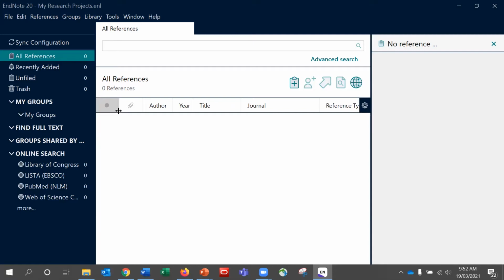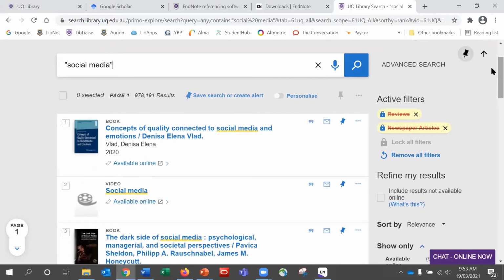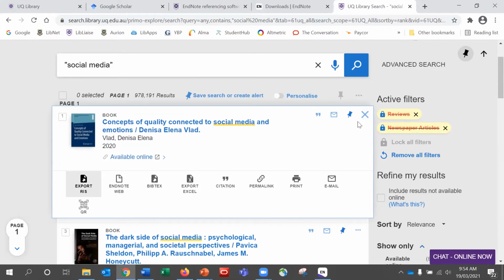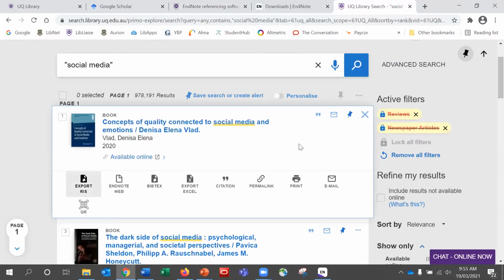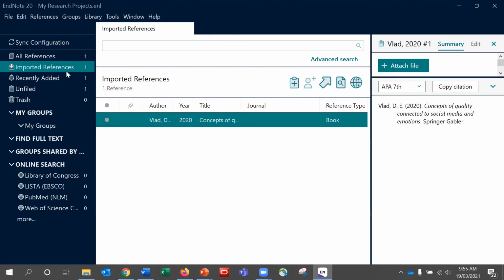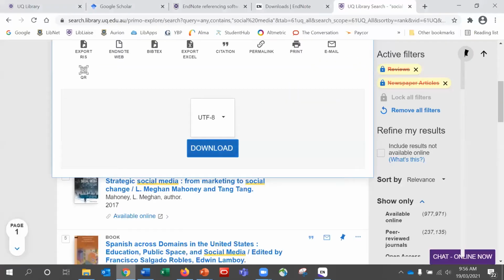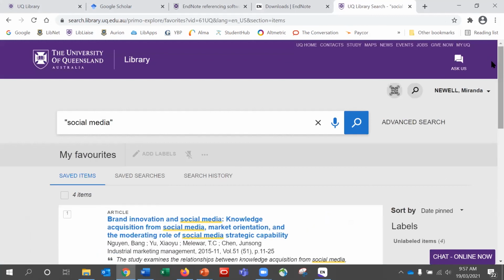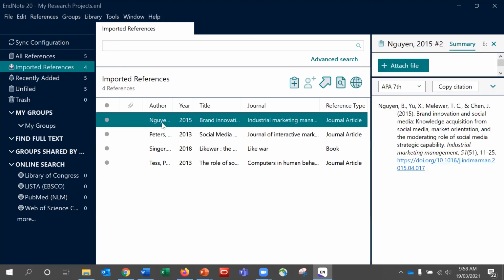EndNote: Adding references using Library Search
How to add references to your library using the Library Search at The University of Queensland